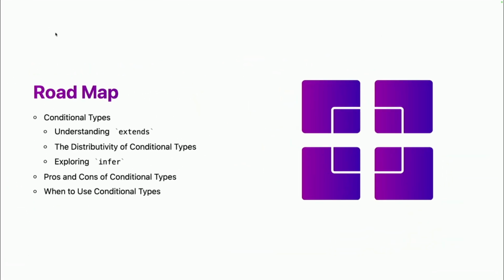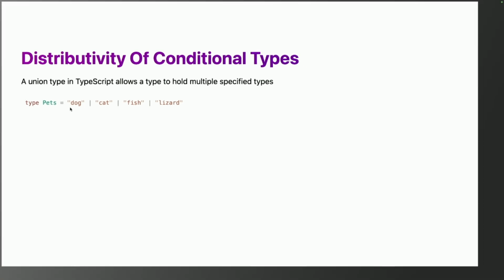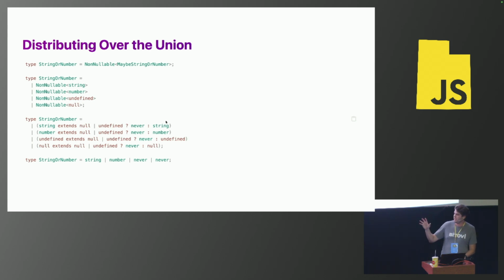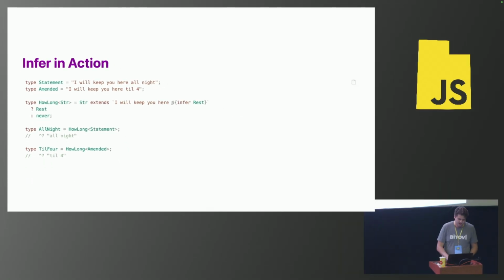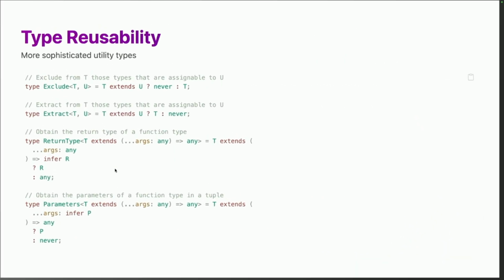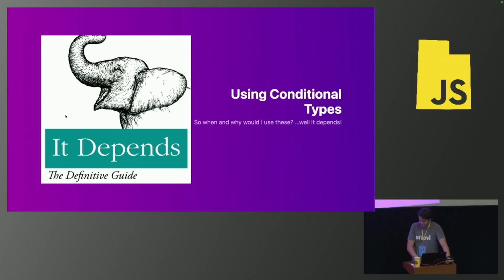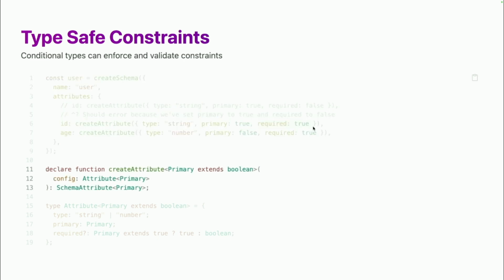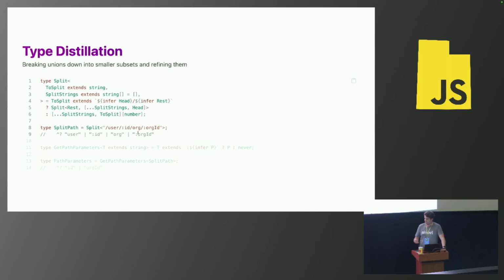Unleashing Conditional Types - David Nicholas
Dive into the shadowy depths of TypeScript's advanced type system by exploring Conditional Types. This session is crafted for those who seek to harness the full power of TypeScript's type manipulation capabilities. We'll navigate through Conditional Types, unveiling their potential for you to leverage in your codebases. Prepare to challenge your understanding, refine your skills, and transform your thoughts about type safety and dynamic type generation.

From UtahJS Conf on September 13, 2024 in Sandy, Utah